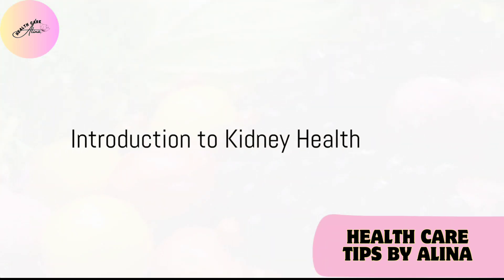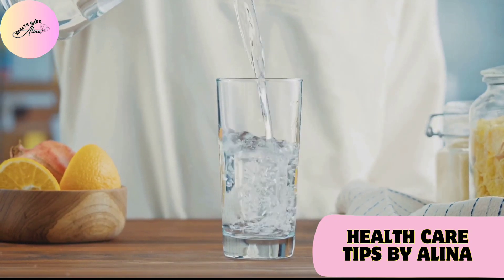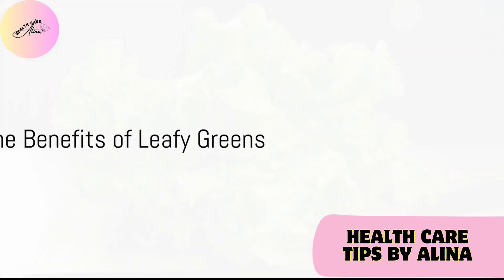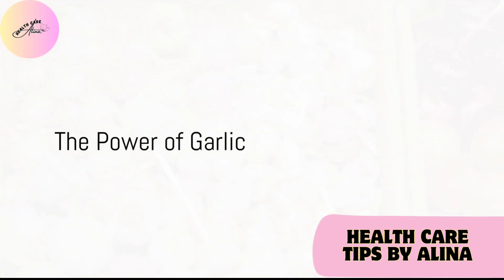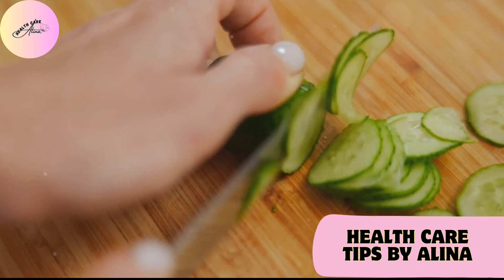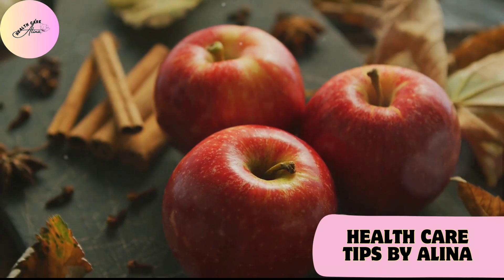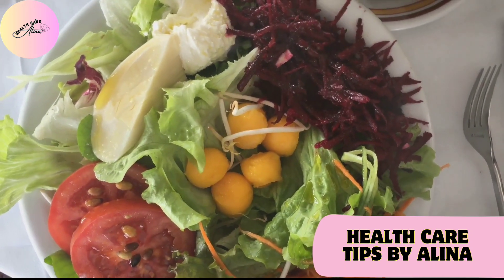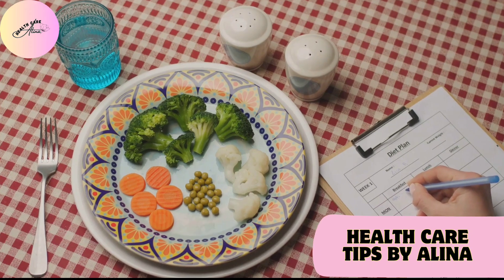9 Foods That Cleanse Your Kidneys Fast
9 Foods That Cleanse Your Kidneys Fast

In this video, we will share with you the top 9 foods that cleanse your kidneys fast. If you're looking to improve your kidney health naturally, this video is perfect for you.

We'll discuss the benefits of these foods and how they can help detoxify your kidneys. While this video is based on general health advice, it's important to note that it should not replace professional medical advice. Always consult with a healthcare professional for personalized guidance.

0:00 Introduction to Kidney Health
0:13 The Importance of Hydration
00:25 The Power of Berries
00:38 The Benefits of Leafy Greens
00:48 Citrus Fruits for Kidney Health
01:00 The Power of Garlic
01:11 The Hydrating Benefits of Cucumbers
01:22 Red Bell Peppers for Kidney Health
01:33 The Benefits of Apples
01:43 The Power of Turmeric
01:52 Conclusion and Call to Action

Health Care Tips by Alina